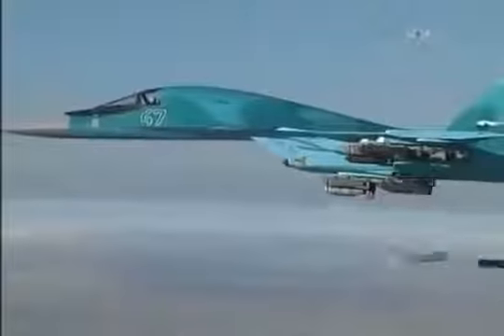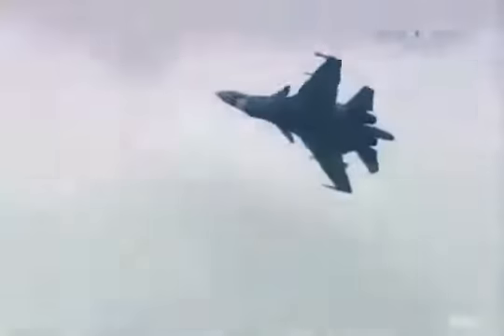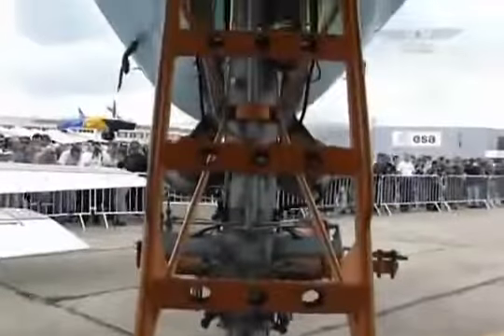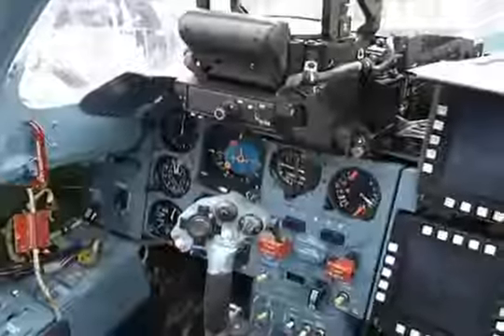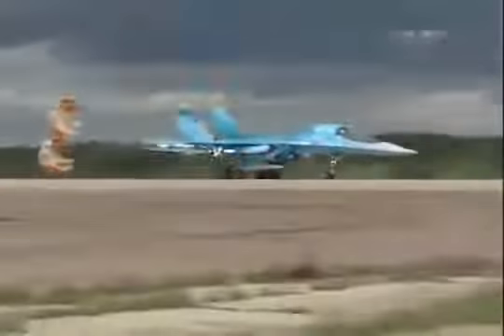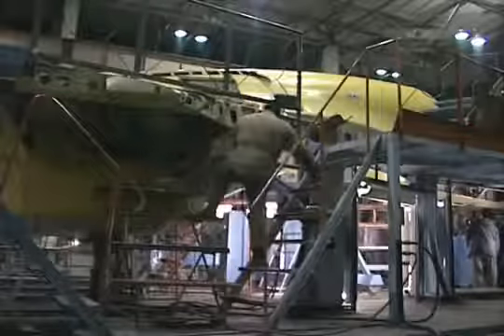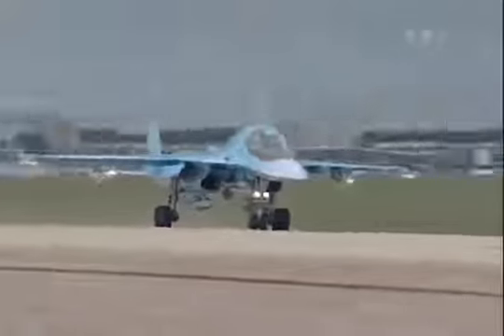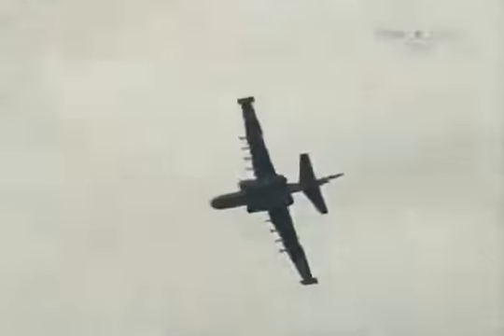NEW Russian Airforce Sukhoi SU 34 great for killing Syrian rebels